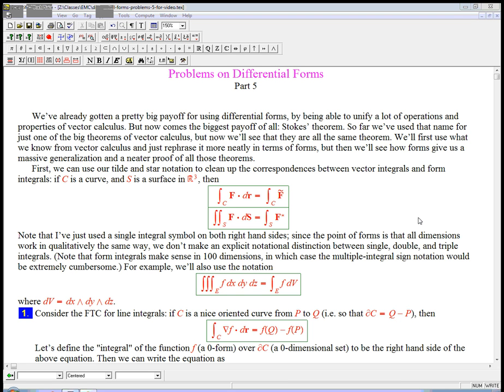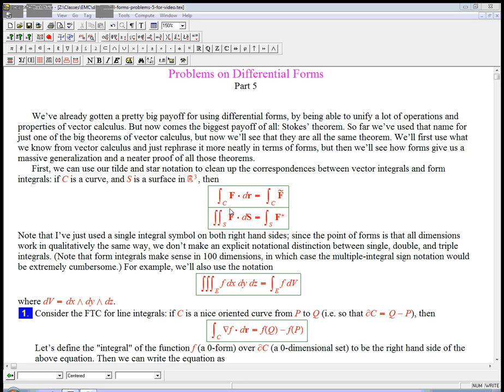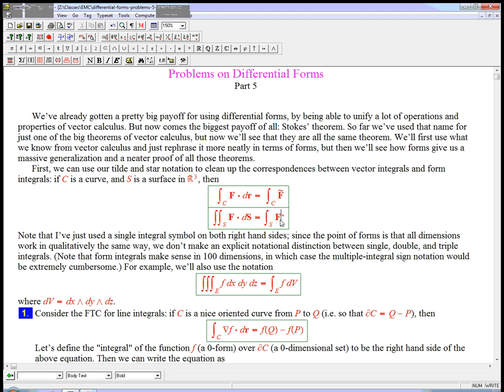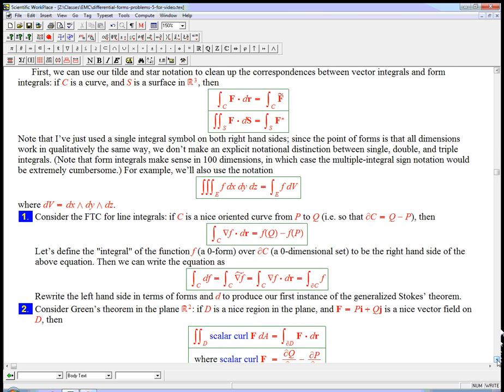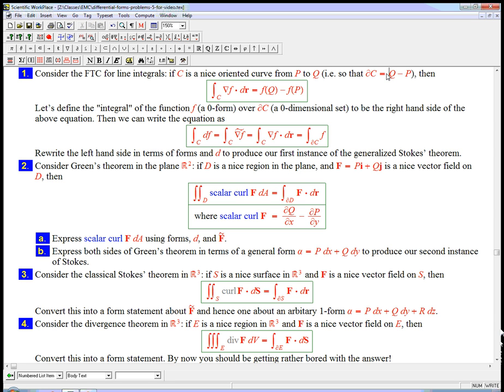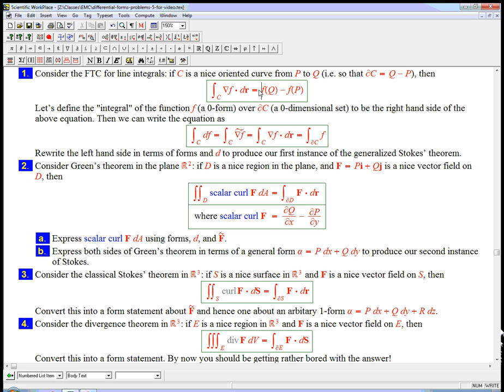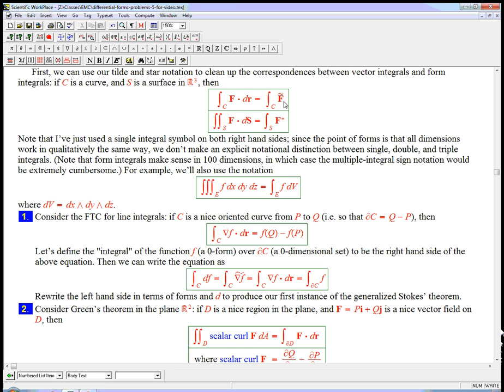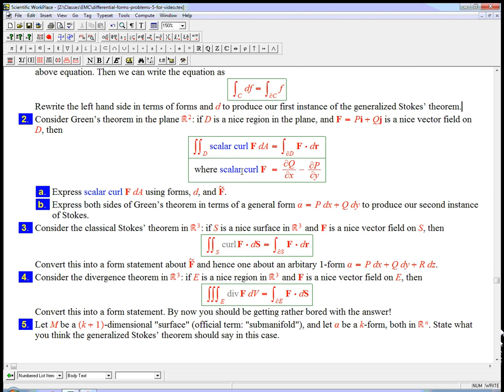Intro to differential forms (part 17)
Here we start to figure out how all of the generalizations of the fundamental theorem of calculus to 2D/3D (FTC for line integrals, Green's, Stokes', divergence theorem) unify and further generalize using the language of differential forms.